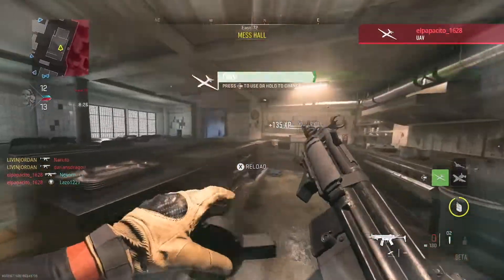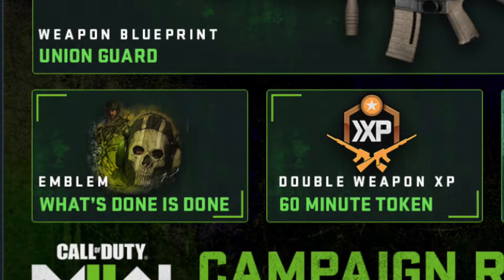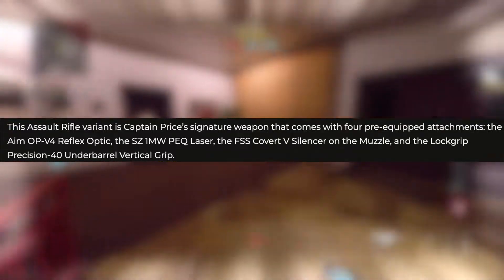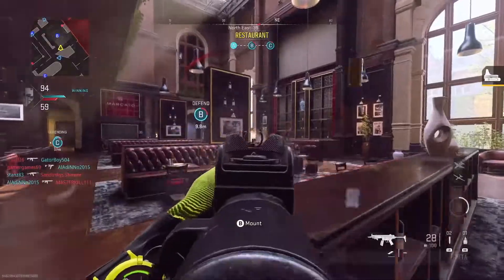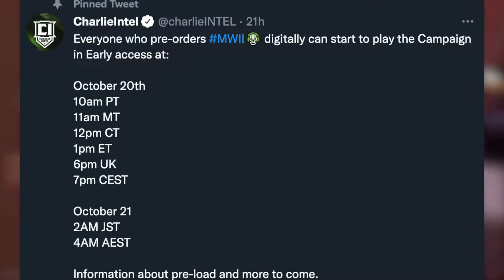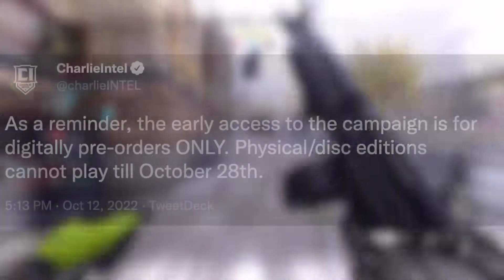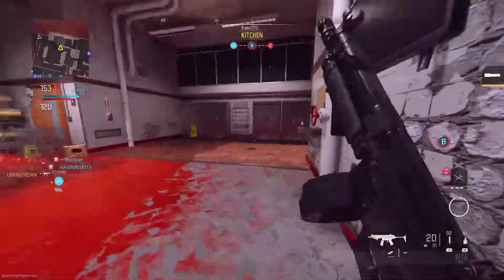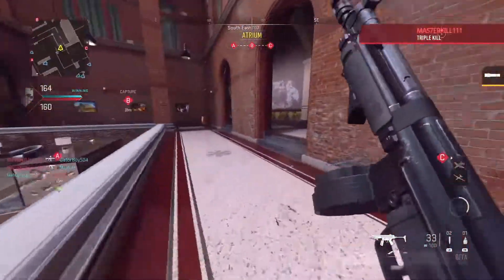FREE MODERN WARFARE 2 REWARDS AND EARLY ACCESS CAMPAIGN RELEASE TIMES!!!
HOW YOU LIVIN YOUTUBE IN TODAY'S VIDEO I BREAK DOWN THE NEW REWARDS YOU CAN GET FROM PRE-ORDERING MODERN WARFARE 2 AND COMPLETING THE CAMPAIGN FOR MODERN WARFARE 2 EARLY!! THESE REWARDS INCLUDE OPERATOR SKIN FOR MODERN WARFARE 2 CALLING CARDS FOR MODERN WARFARE 2, DOUBLE WEAPONS XP FOR MODERN WARFARE 2, AND A WEAPON BLUEPRINT FOR MODERN WARFARE 2. IN THIS VIDEO I ALSO DISCUSS THE RELEASE DATE AND TIME FOR THE MODERN WARFARE 2 CAMPAIGN EARLY ACCESS AND MUCH MORE. FOR MORE NEWS, GAMEPLAY AND ANYTHING MODERN WARFARE 2 BE SURE TO DROP A LIKE SUBSCRIBE AND COMMENT DOWN BELOW YOUR THOUGHTS AND I WILL SEE YOU IN THE NEW VIDEO!!!